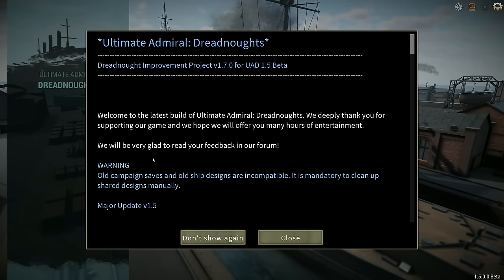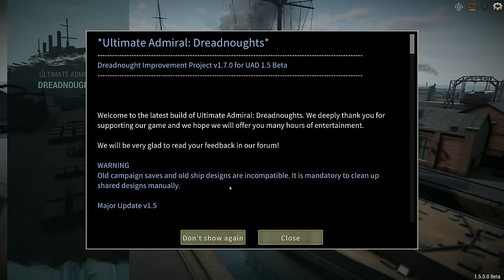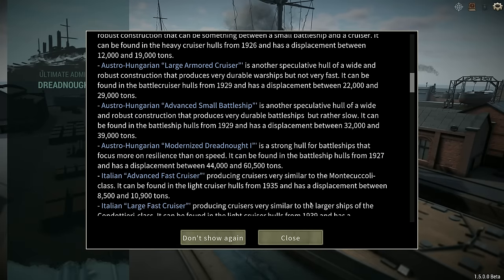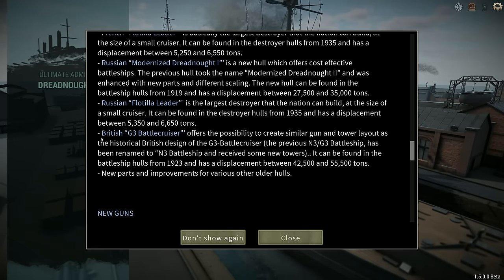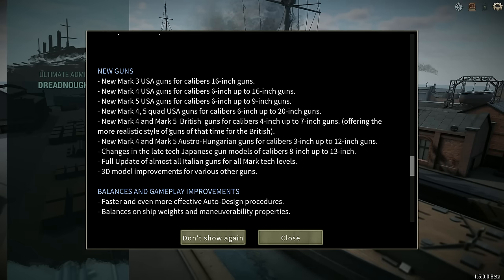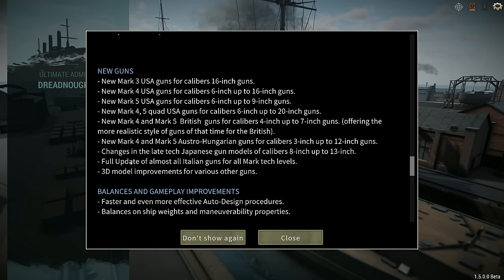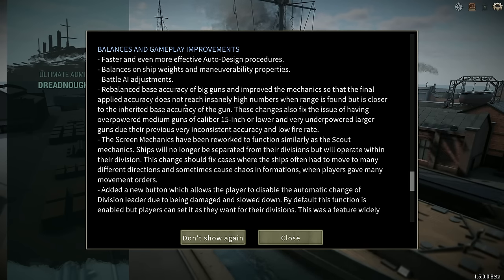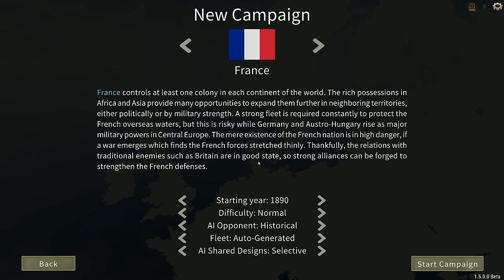Rise of the Republic - Episode 1 - Dreadnought Improvement Project French Campaign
The much maligned French Navy has a new admiral and a new purpose: To prove the honour and glory of the French maritime spirit! However the French government insists that any ships we build we use. No scrapping, no mothballing, all ships must fight until they are sunk or the campaign ends!

Want use the DIP mod? Well you can!

Or you could join my wonderful patrons ) who really do keep the channel going finacially and are the heart of the community

Captain of the 1st Company: Treefrog
Veteran Sergeants: 1st Place Onion, Rui, Welshy.
Sergeants: Charles Wright, David Walter, Jackie, Twitchyknees
Veterans: Adrien Young, Sunless Sky Nova, Darth Vendar
Battle Siblings: ArtsyJohnE, Caleb Mayer, DWB001, Haytor, Jackychan97, Jeffery Labbe, Joakim B, JT Bismarck, Laszlo Szidonya, M van Dongen, nagebenfro, Patrick Connerney, Patrick Welsh, PS_Games, Tentacle Shogun, Zadrias